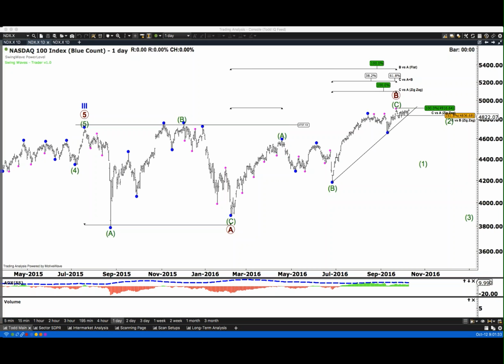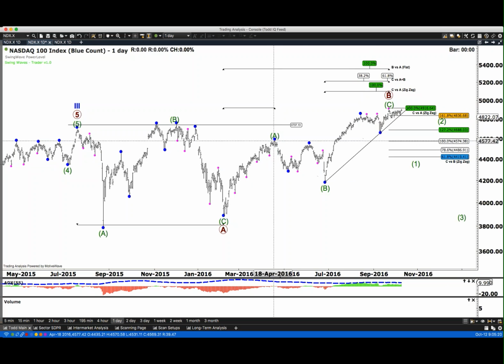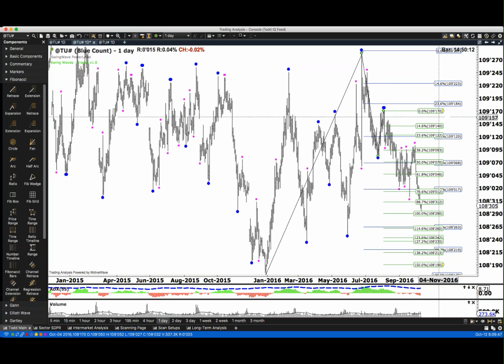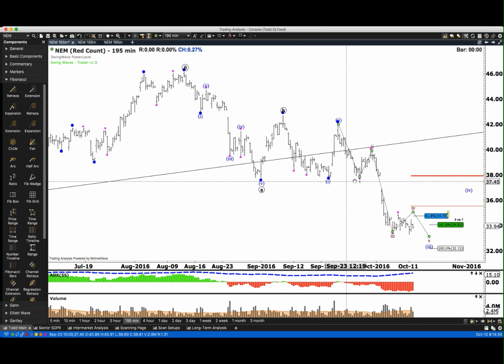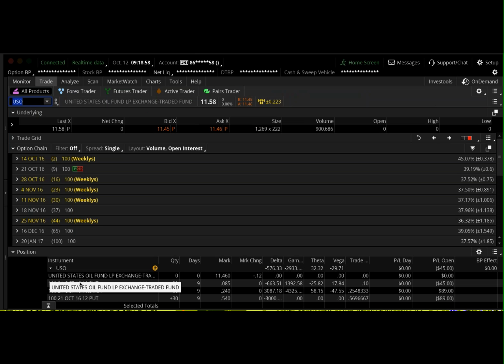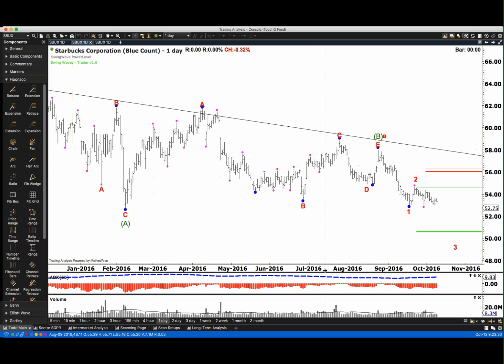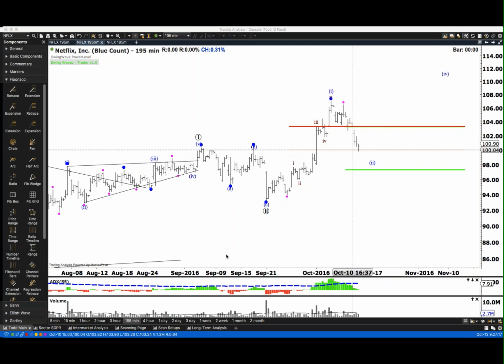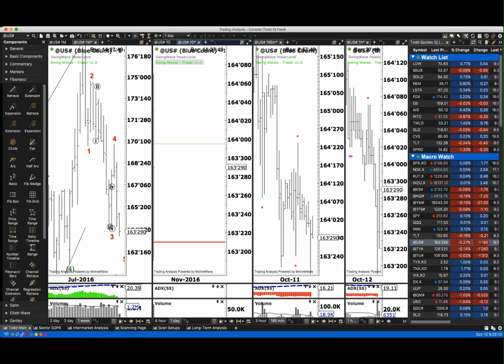The Week's Best Trade Setups with Todd Gordon Oct 12th, 2016 - Presented by MotiveWave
Join Todd Gordon of TradingAnalysis.com as he teams up with MotiveWave software to take you through the best setups of the week, within the context of Elliott Wave, Fibonacci, and traditional technical analysis.  These sessions last about 30 minutes as Todd takes you through an entire run down of the market and then answers as many questions / comments as time will allow.